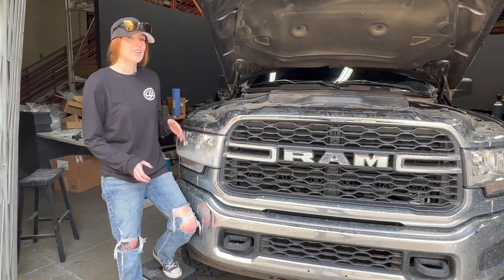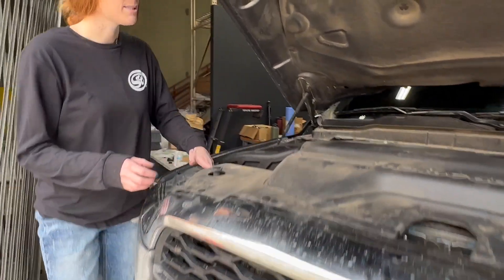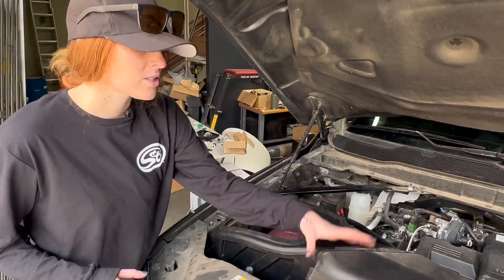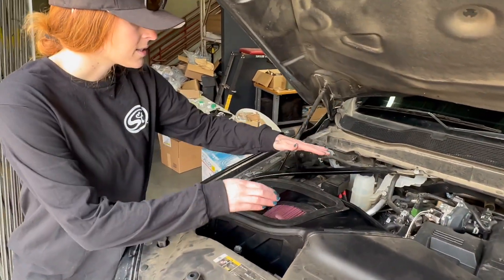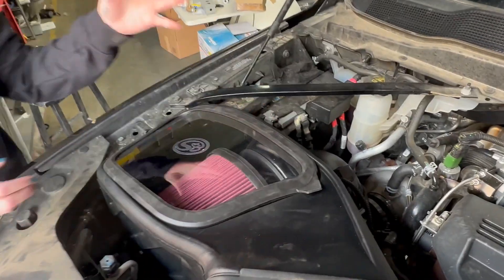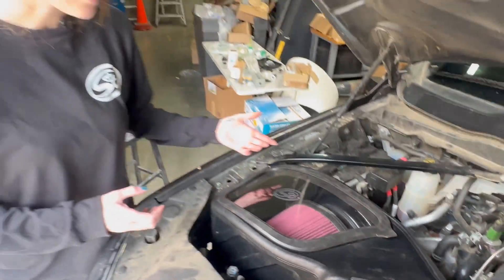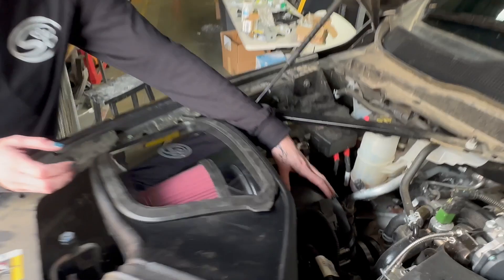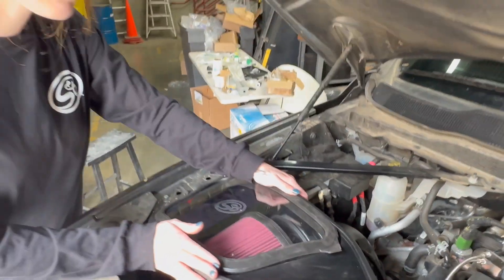Cold Air Intake Overview for 2019-2024 Dodge Ram 6.7L Cummins